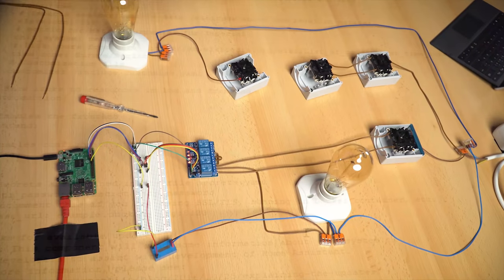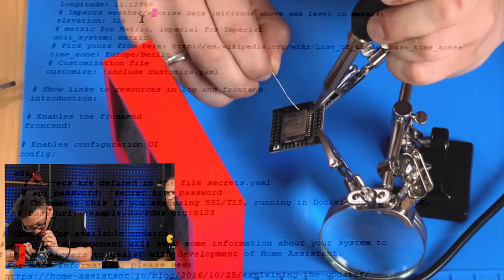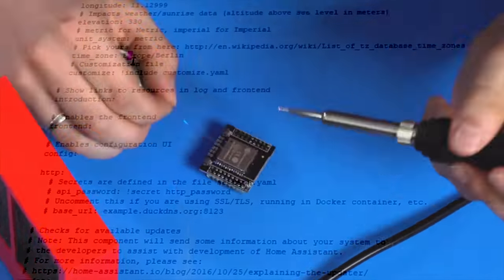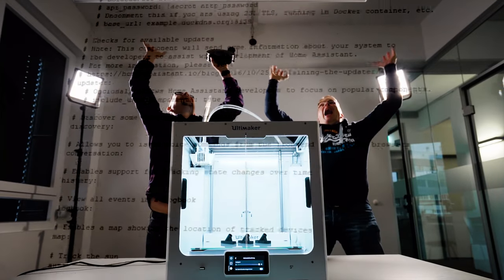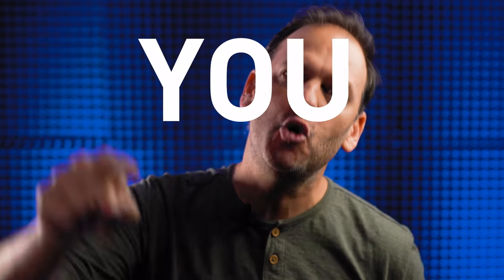You are different! - Maker Monday by Paessler